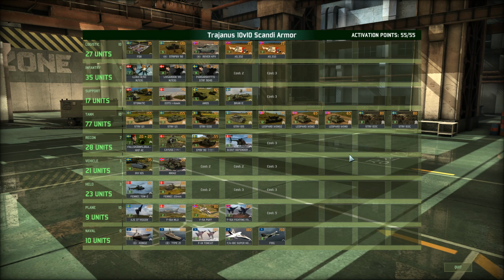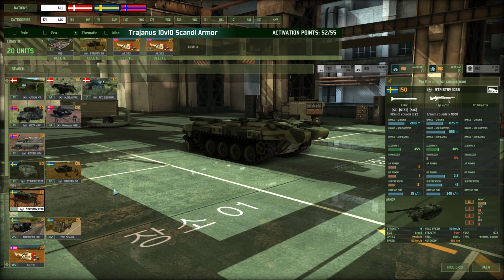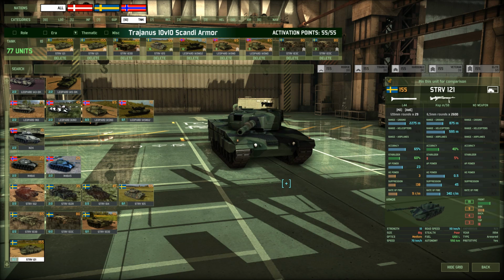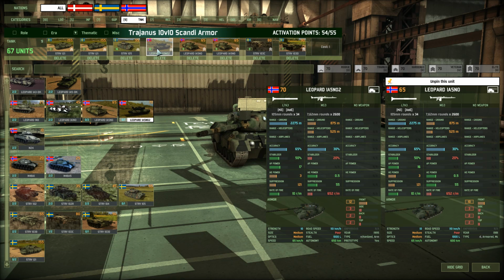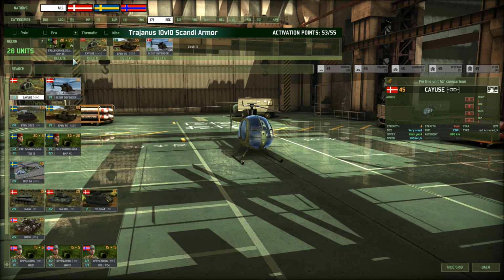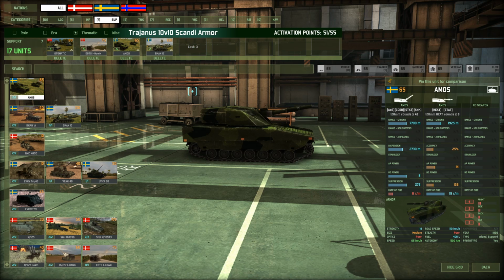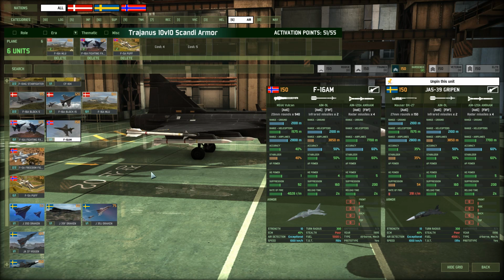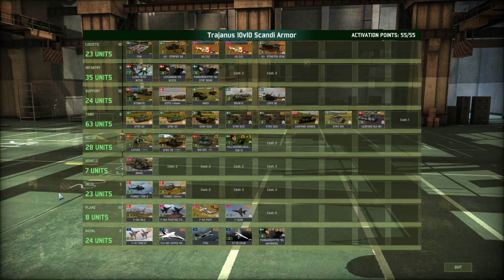Wargame Red Dragon - Scandinavian Armor 10v10 Deck Review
Deck code: YJhItx2iPTxHDLheGO4vGiFe0Yyd4PRnozt5307O97e9mfiyh6Y9KbMF0iyT0Jw87UdpQozeY8qVVbbHlnHTeoe65xc2dUA=

Cheers,
Stealth